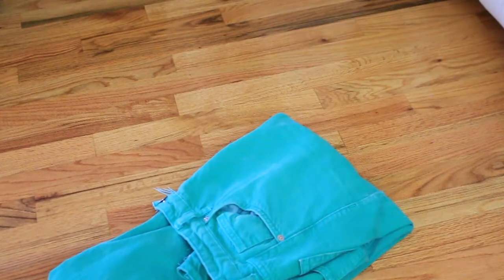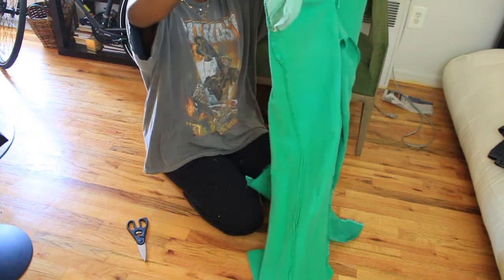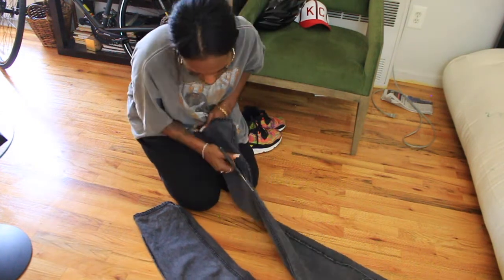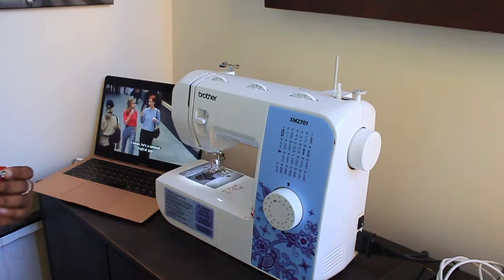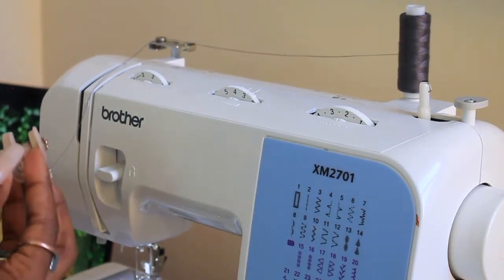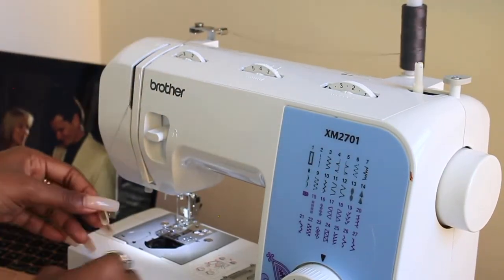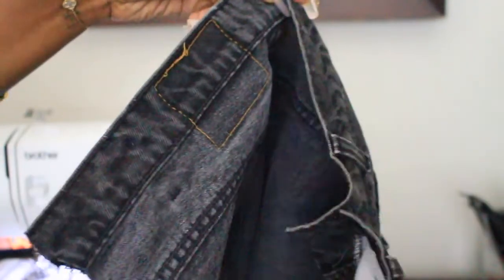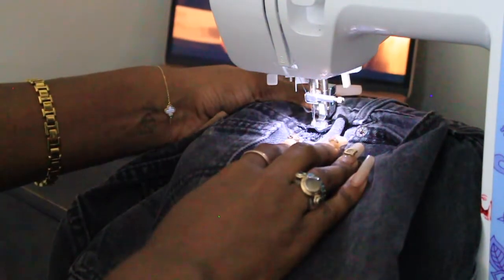closet upcycle: from jeans to maxi skirt | ep. 1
hi my loves! welcome back to the Dena Yoba show! this is a quick how to o making maxi skirts out of old jeans! i hope you guys enjoyed, sorry for the delayed post I am testing out different schedules so pls bare with me. my current posting schedule is Mondays + Thursdays! thank u for stickin w me, let’s continue the vibes!! 🫶🏾

SOCIALS